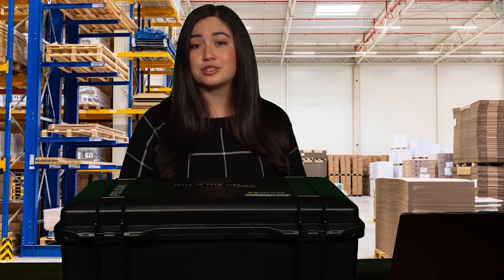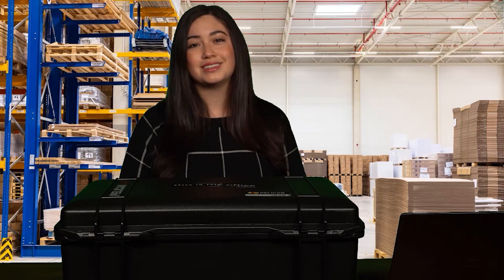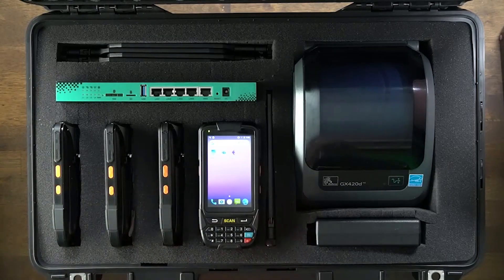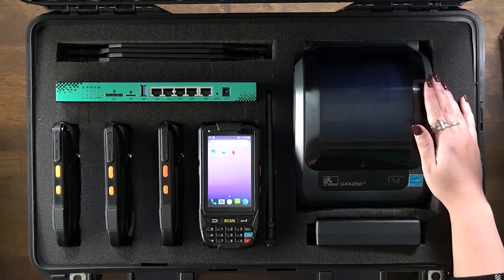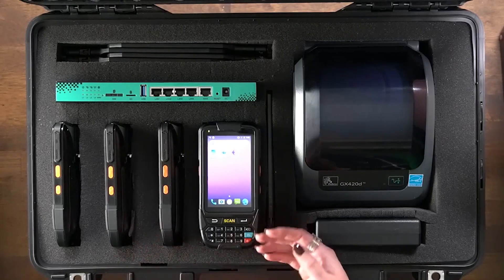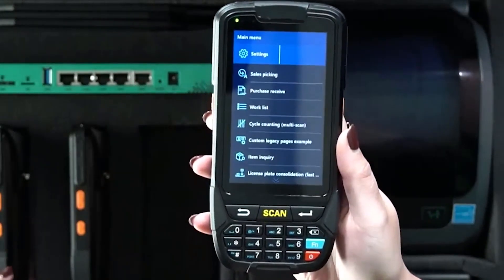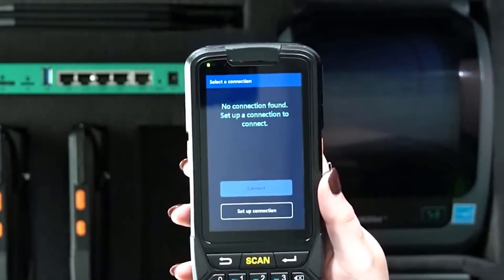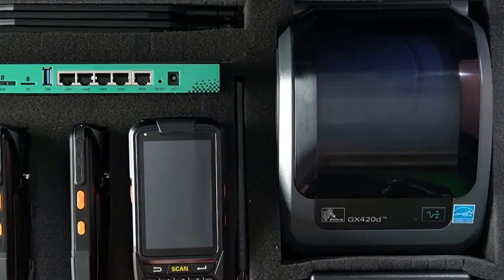Deep dive: Supply chain management with Dynamics 365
Get an in-depth look at the latest features and capabilities helping organizations transform and connect their supply chain with Dynamics 365—including the Warehouse Management mobile app, inVia Robotics optimization systems, and capabilities for running warehouse processes in a box.

Check out new capabilities for Dynamics 365 and Power Platform with the 2023 release wave 1 plans.

Join the Microsoft Business Applications Launch Event Network to talk with Microsoft researchers and influence future events.